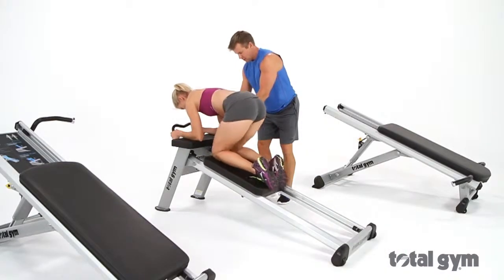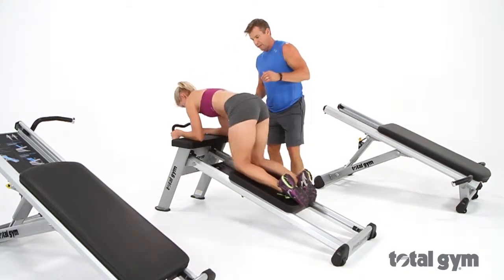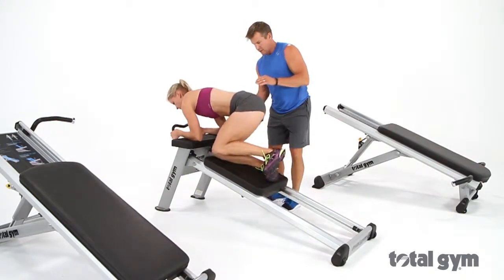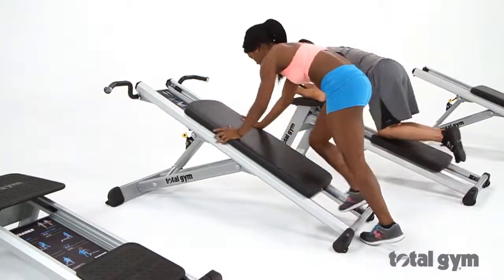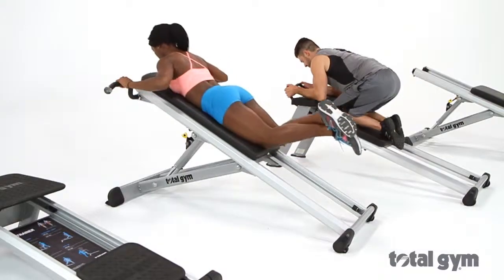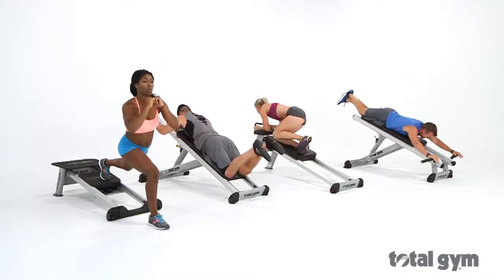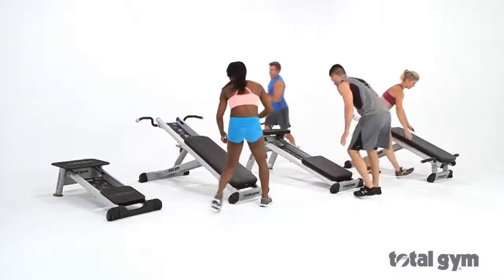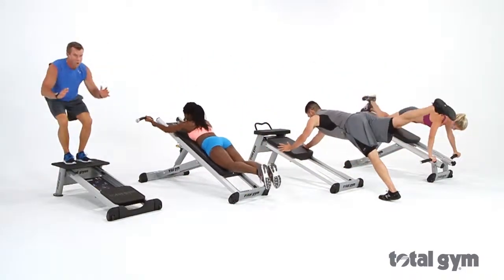Total Gym Elevate Line Team Training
This unique line is ideal as a tool for personal training, as a dedicated self-serve circuit on the gym floor, or as the foundation for a group training program. The Elevate Line provides an exciting solution for team training. Each unit can individually be incorporated into a circuit style workout or used as a bootcamp station.
The minimal adjustments and simple exercises make it easy for your trainers to manage groups of any size.